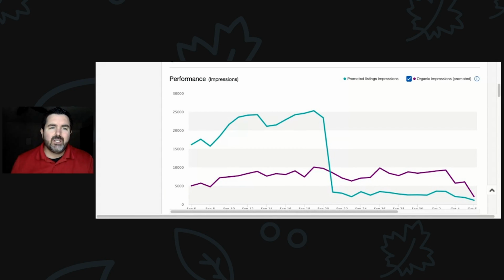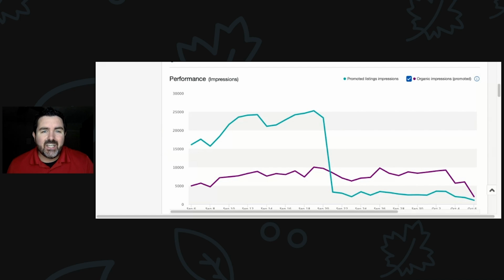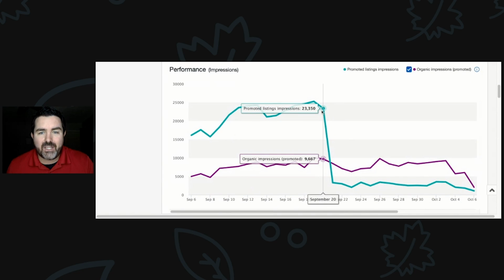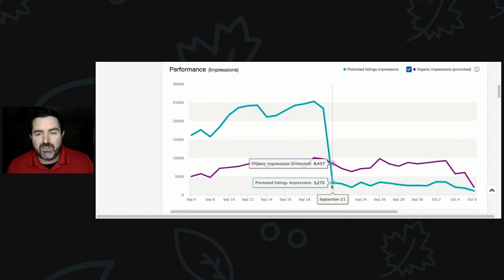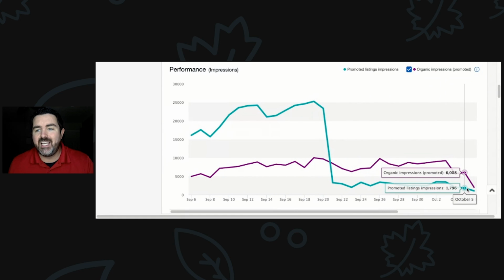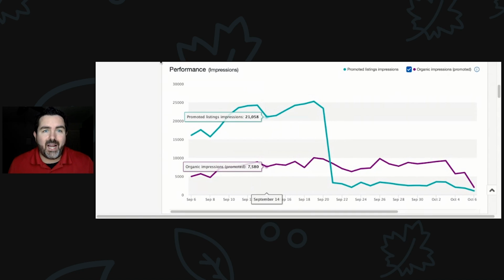Our Sales Have Dropped! What Happened? | VLOG | Pallet Flipping | Episode 70